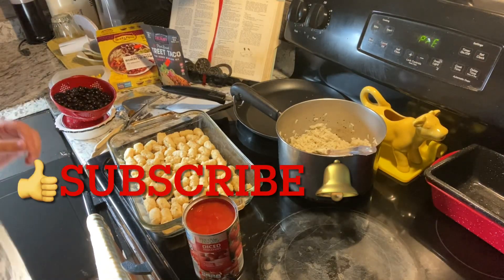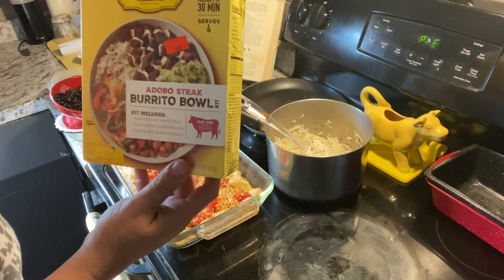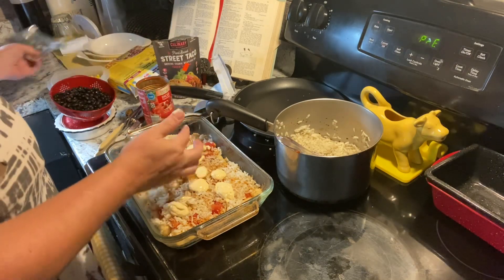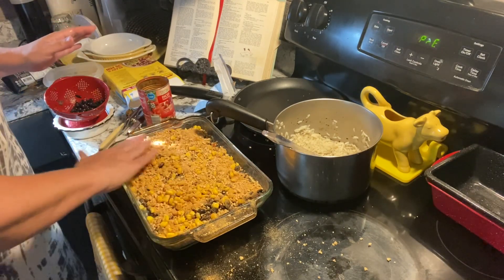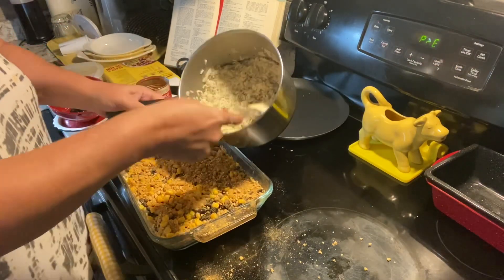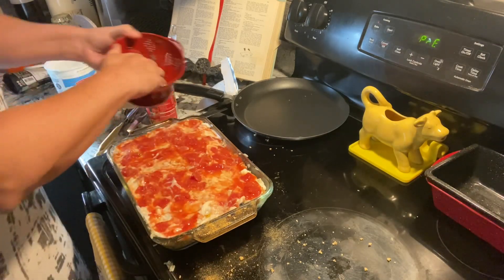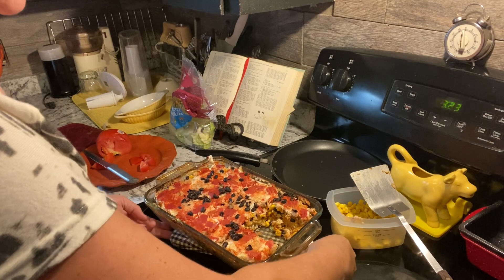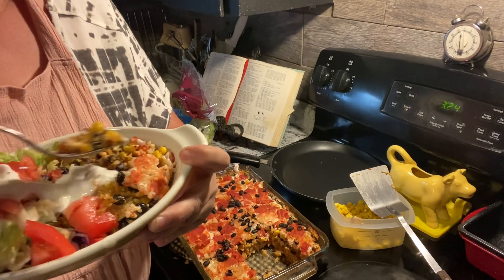Mexican Tater Tot Casserole Recipe | Vegan | Tex Mex| Mock Taco Bell Power Bowl | 30 minute meal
Taste Like Taco Bells Power Bowl. I made this vegan style tonight. Minus the tater tots It is a very healthy meal. It is on the spicy side using all the ingredients in the boxes. Go light on the seasoning mix from the Old El Paso powder mix as the meatless meat has plenty of seasoning in it.

Packages Used:
Mini Tater Tots
Street Taco Plant based ground veggie meatless mix
Old El Paso Adobo steak burrito bowl
Canned corn
Can black beans
Can diced tomatoes
Light yogurt

Apply all ingredients in layer mentioned above. Baker on 375 for 35 minutes. Let rest for 10 minutes. Serve in a bowl with a side of lettuce and tomato.

Optional:
Sour Cream
Guacamole
Salsa
Chips
Shredded Cheese
Lettuce
Tomato

Please share you variations or suggestion, I hope you like this recipe, Enjoy.

REMEMBER ~ WHEN I GET 1000 SUBSCRIBERS I WILL BE DOING A FREE APRON GIVEAWAY, HANDMADE BY ME.

Thank you for all you do for me, You are a blessing to me as well. Have a great and wonderful day.

Send mail to :
Patricia Cole
Yellville, Arkansas 72687

Wish list for New Renovation Farmhouse

Any information related to food, food safety, cooking, recipes, etc. are my opinions only. Patricia Cole/The Pioneer Farmhouse is not liable and/or responsible for any advice, services, or product you obtain through this video.